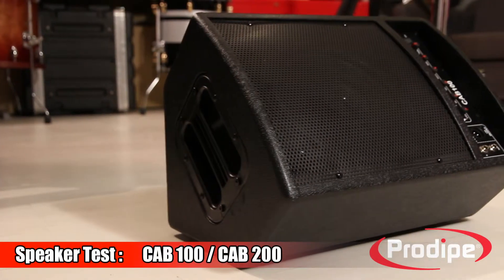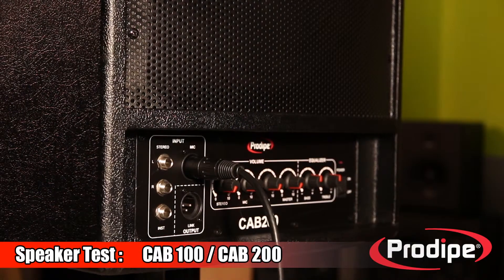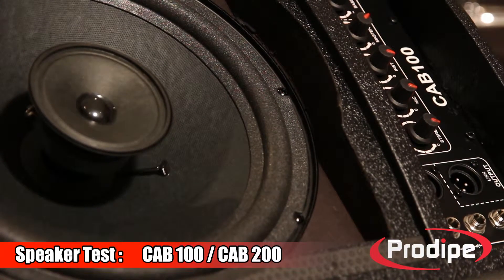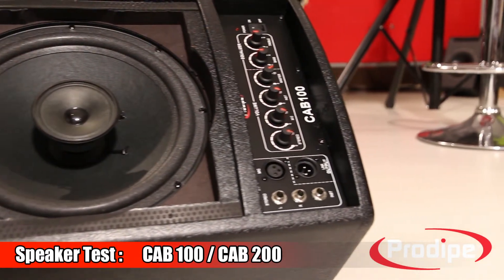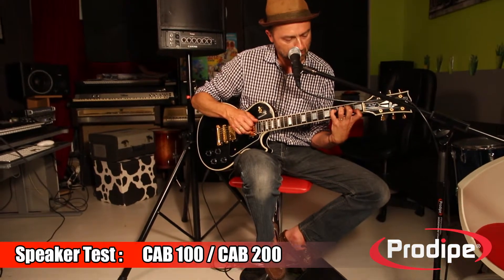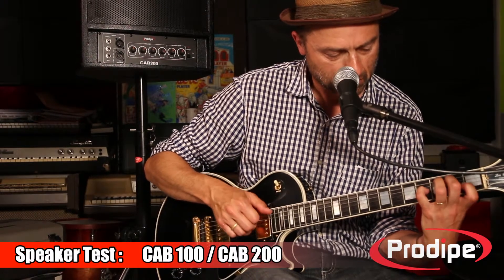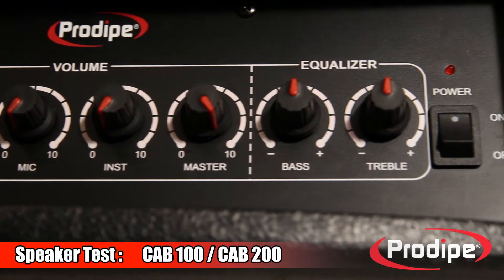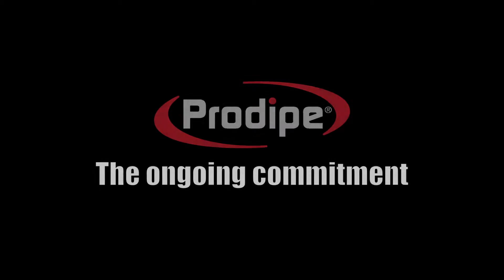Speaker Test: CAB100 / CAB200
Our area of expertise is sound and right now we are able to offer the purity of studio sound both on stage and at any other type of event.